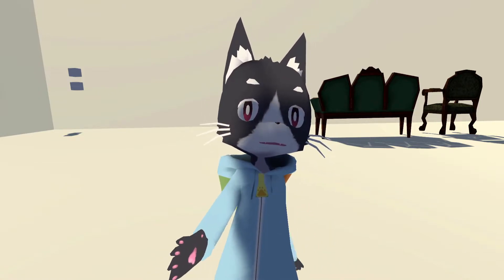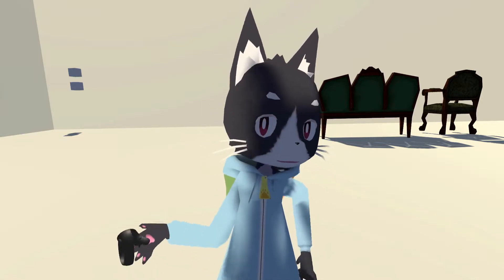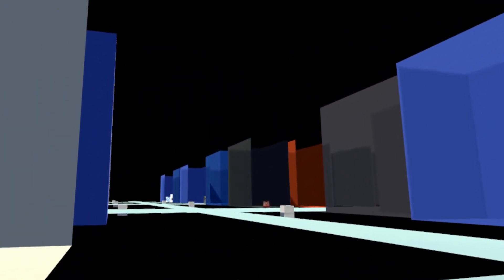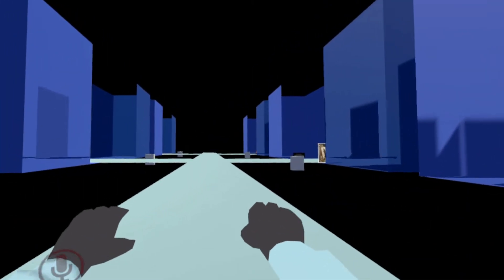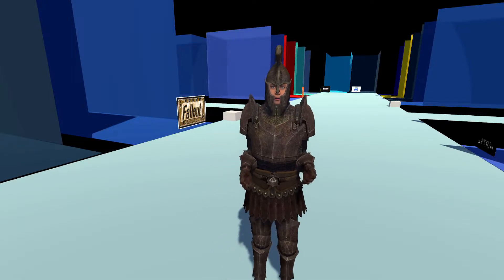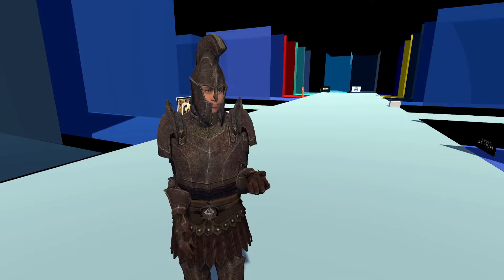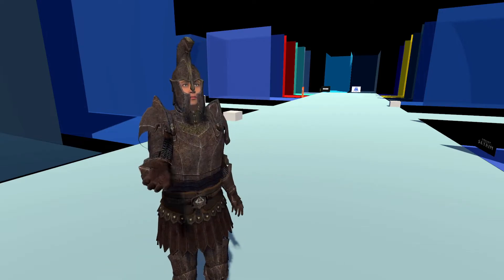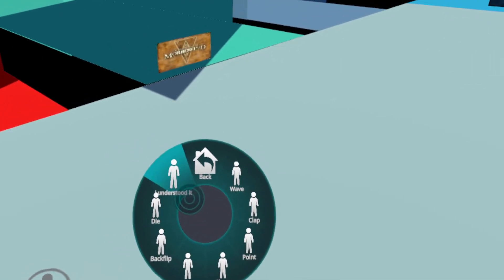Oblivion Guard Avatar ▬ The Elder Scrolls IV: Oblivion ▬ VRchat